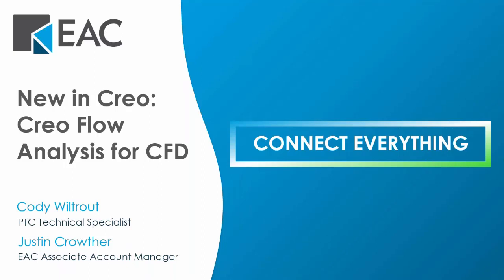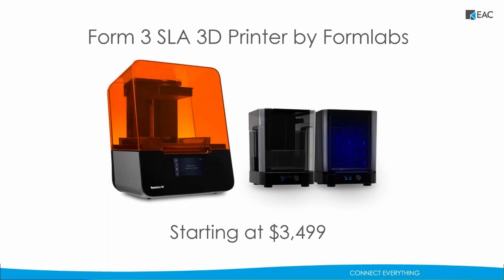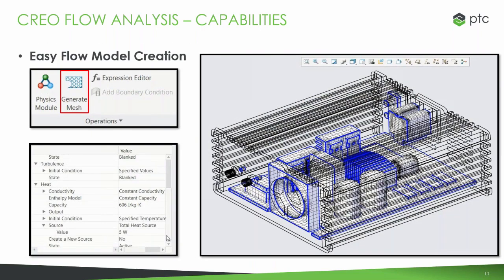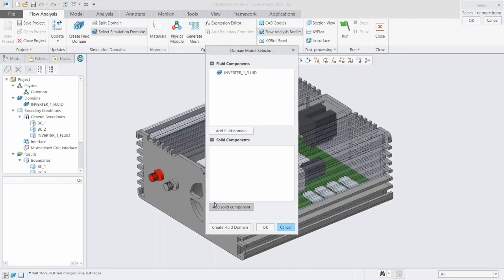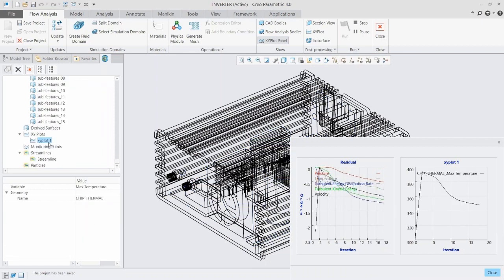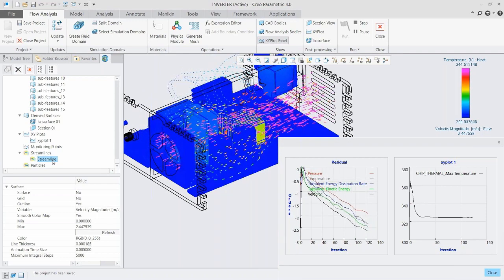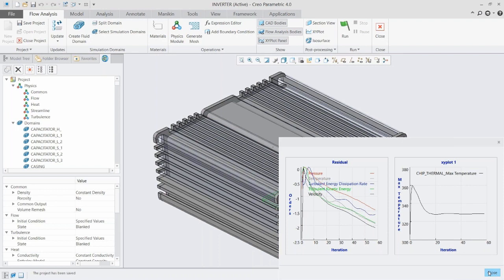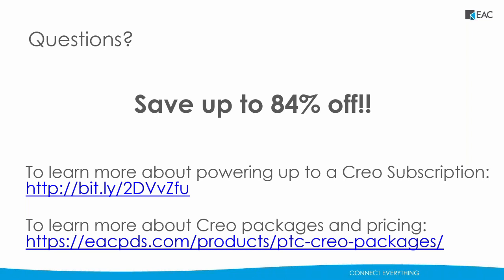New in Creo: Creo Flow Analysis for CFD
As products become more complex and timelines shorten, you need a CFD solution that allows you to analyze liquid and gas flow early in the design process.

With the Creo Flow Analysis Extension, you can reduce expensive hardware testing and gain unique insight into your products. Optimize designs for fluid pumps, valves, compressors, motors, and systems.

Creo FAE provides:
- Easy model creation that maintains shape and aspect ratio
- One-step creation of solid and fluid domains
- Automatic creation of high-efficiency, high-quality mesh
- Comprehensive physics

PTC's Technical Specialist, Cody Wiltrout, to learn about the best CFD solution for your design needs.